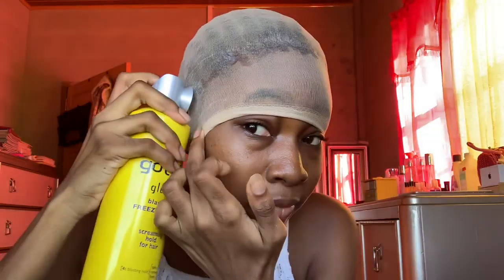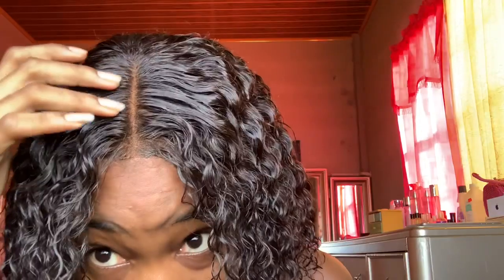MY MALE FRIENDS ROAST ME INSTALLING A WIG *hilarious voiceover* | Tizzy London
Video suggestions leave them in the comments 🌸

FAQ🌸:
👉🏾 Age: 16
👉🏾 Camera: iPhone XR
👉🏾 Country: Guyana
👉🏾 Birthday: April 28th